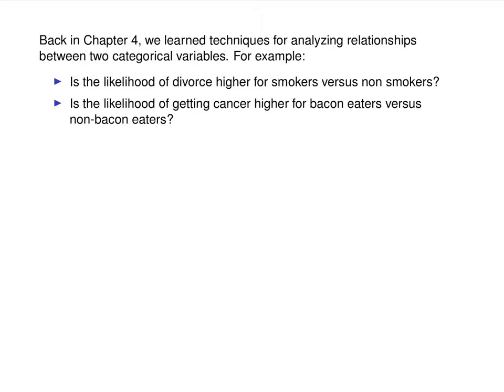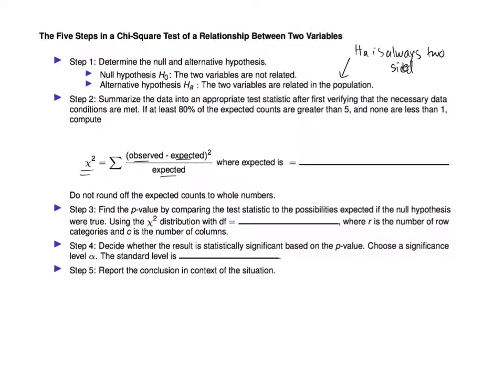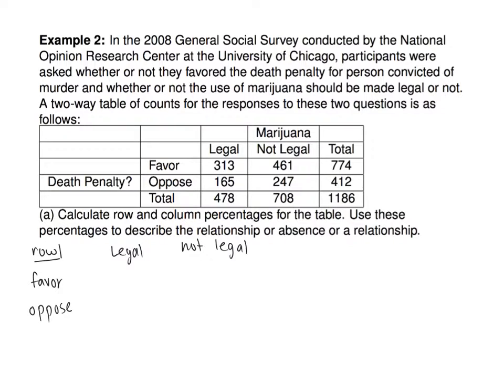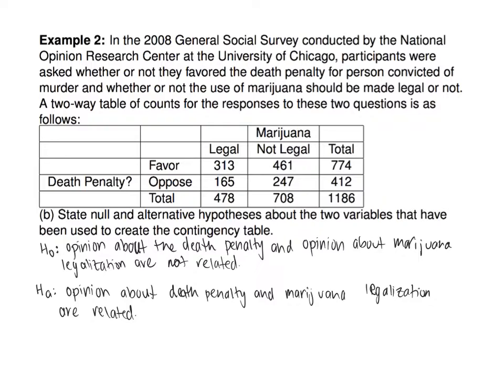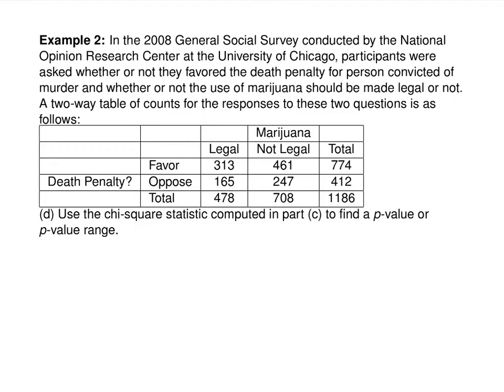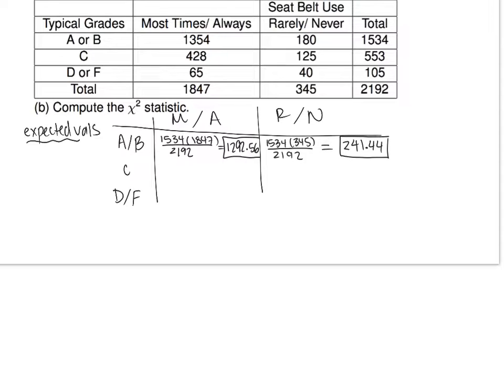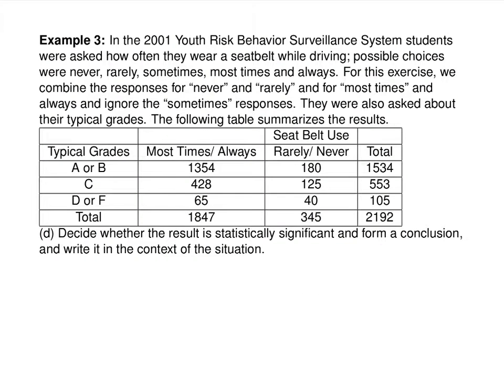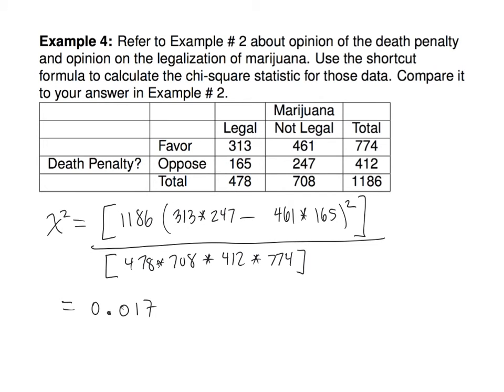15 1 to 15 2